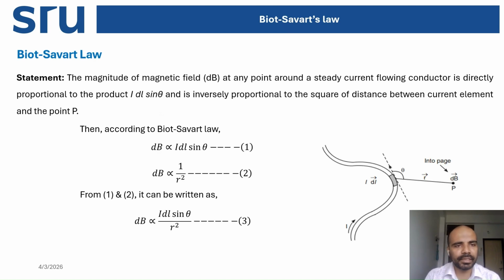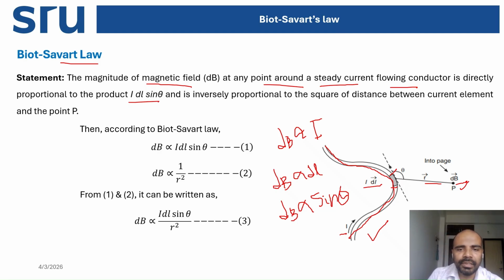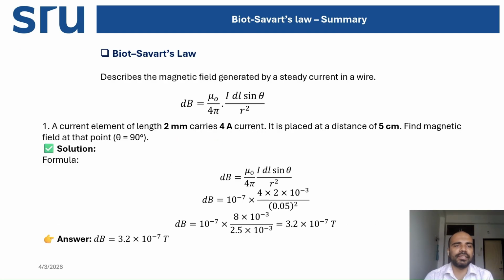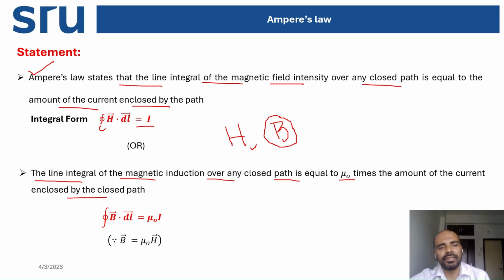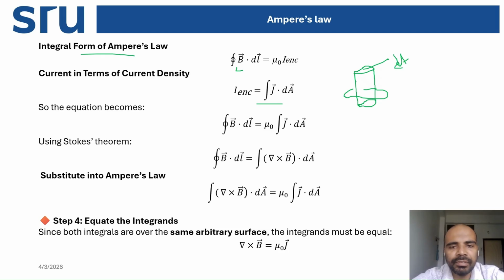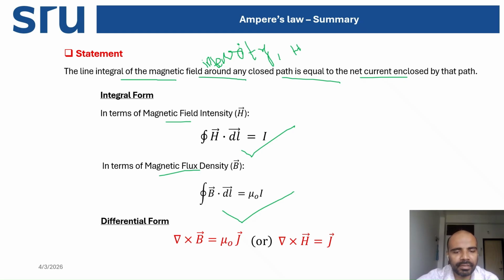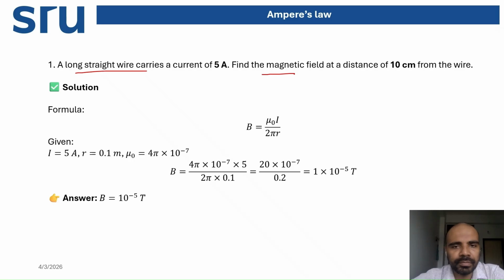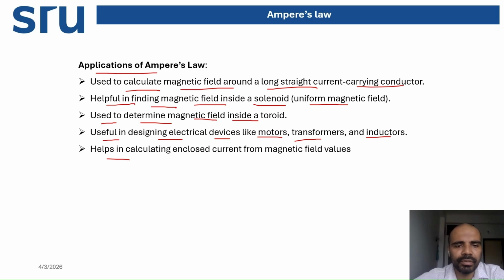Lecture 10: Biot-Savart and Ampere's Laws